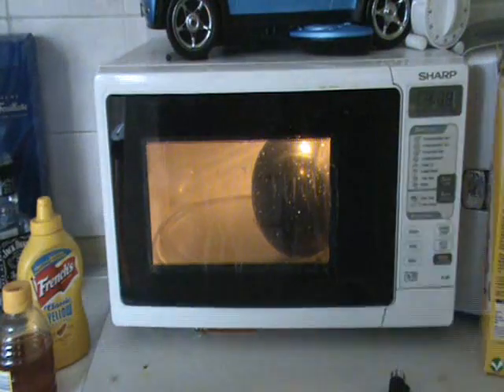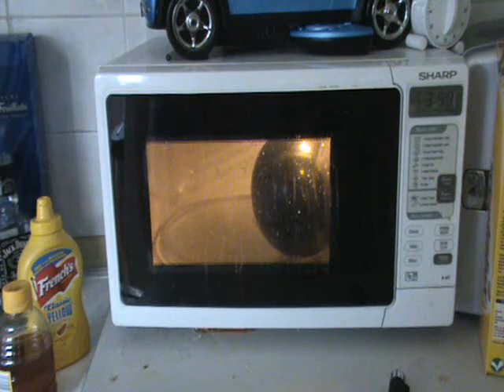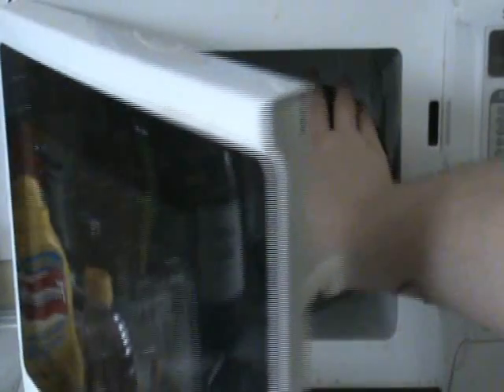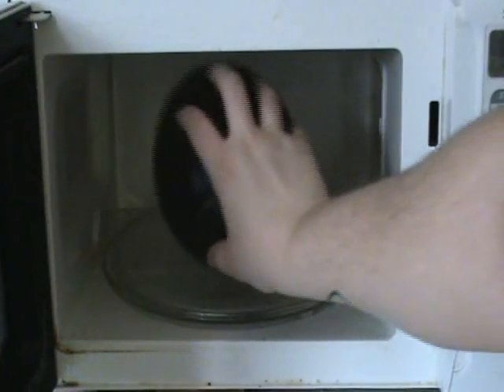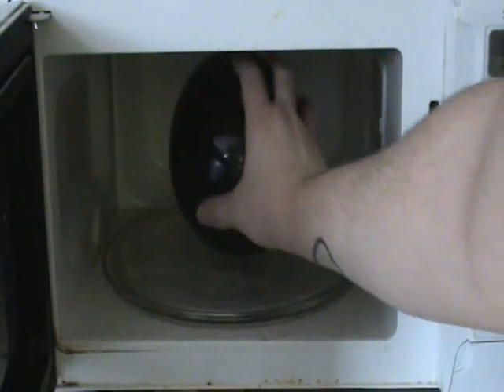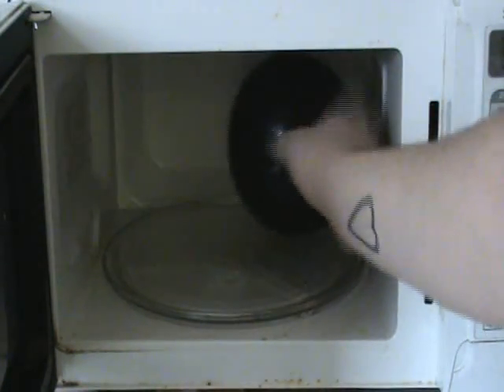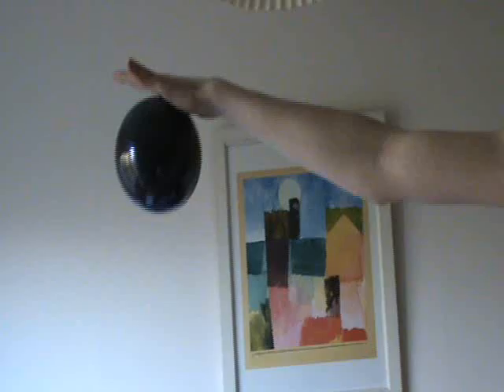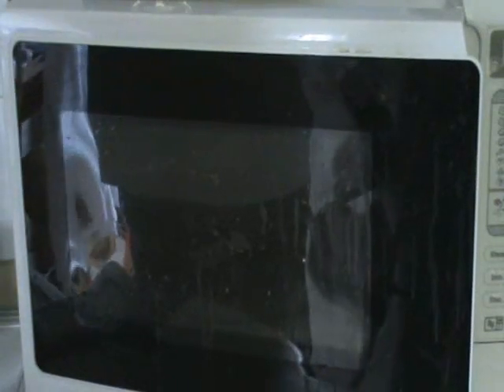Microwave experiment 3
The third experiment this time we see what happens to a balloon in a microwave